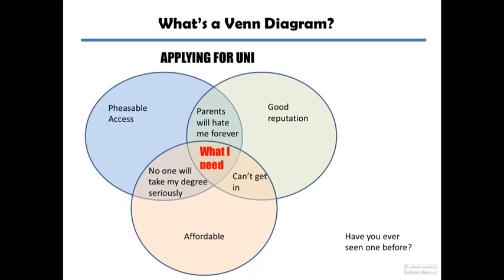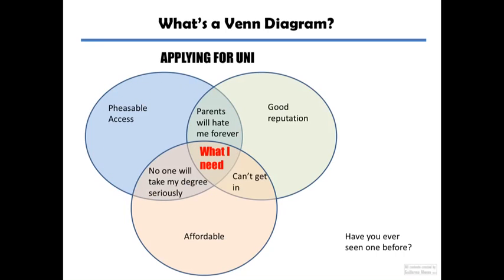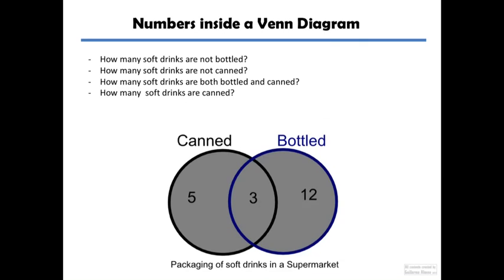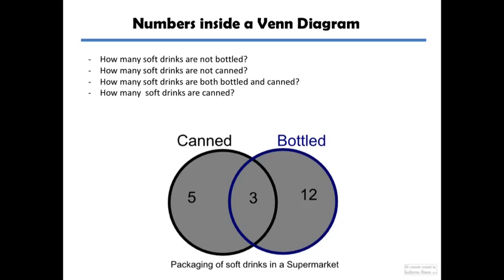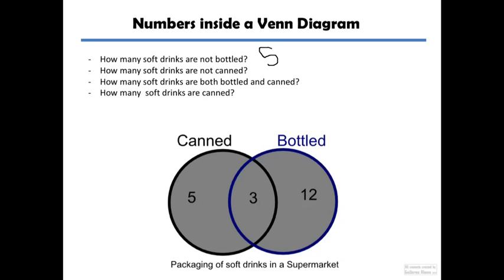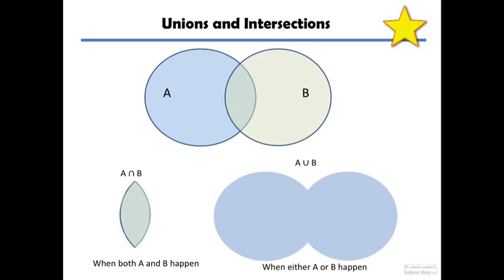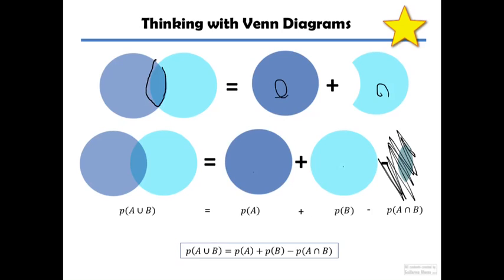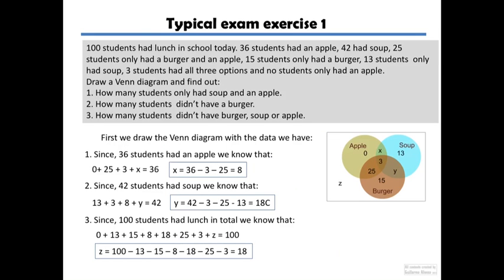Sets and Venn diagrams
This video explains what Venn diagrams are and how to build them. We also understand some basic rules about sets that will be useful when we study probability.